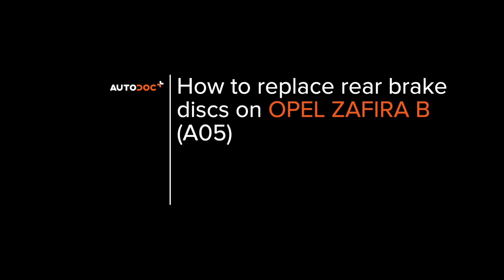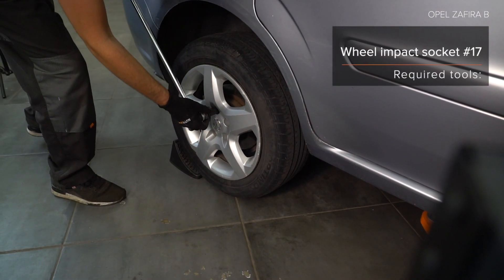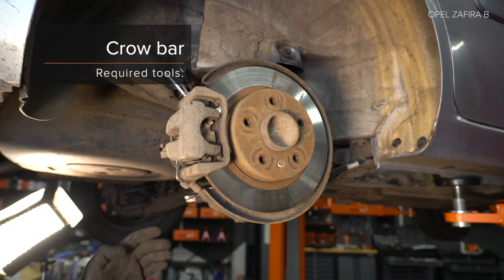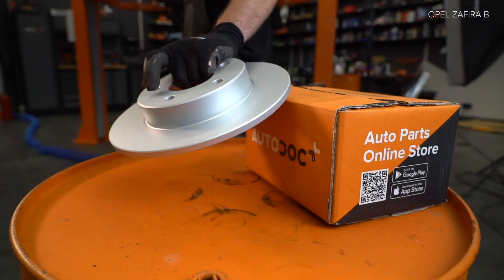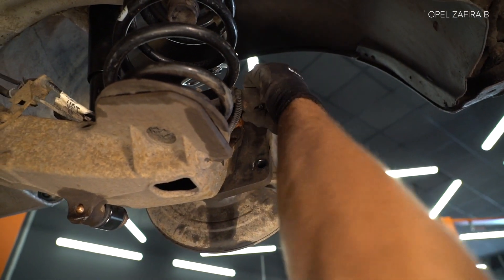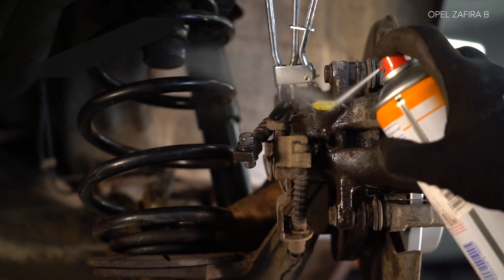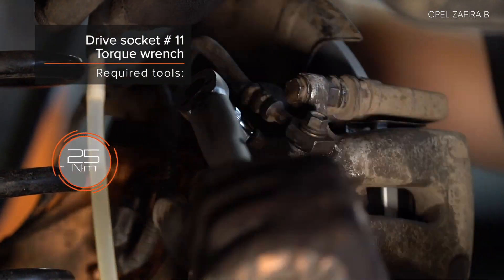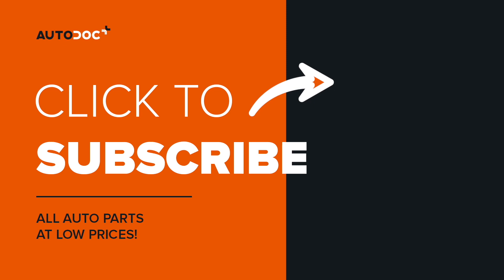How to change rear brake discs / rear brake rotors on OPEL ZAFIRA-B 2 (A05) [TUTORIAL AUTODOC]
How to change rear brake discs / rear brake rotors on OPEL ZAFIRA-B 2 (A05) 1.8 Compact van 2004–2011 [TUTORIAL AUTODOC]

Brake discs OPEL Astra H Van (L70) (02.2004–10.2010) / OPEL Meriva B (S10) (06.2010–) / OPEL Astra H Caravan (A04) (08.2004–05.2014) / VAUXHALL Insignia Mk1 (A) Hatchback (G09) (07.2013–05.2017) / VAUXHALL Astra Mk5 (H) Estate (A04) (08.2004–10.2012) cars should be replaced, as a rule, according to one and the same procedure. However, there can be slight differences due to specific features of the vehicle design.

🔝 Top brands that produce brake discs: RIDEX; STARK; A.B.S.; BOSCH; FEBI BILSTEIN.

All video and pdf tutorials on OPEL ZAFIRA-B 2 parts replacement: download and watch at AUTODOC CLUB

🛠️The tools you need to replace rear brake discs:
- wire brush
- WD-40 spray
- brake cleaner
- copper grease
- drive socket No.E20
- ratchet wrench
- torque wrench
- brake bleeder kit
- brake hose clip
- tap wrench
- crow bar
- rubber mallet
- wheel chock